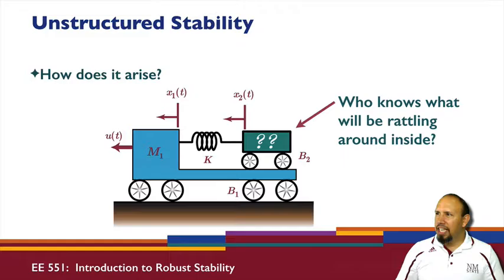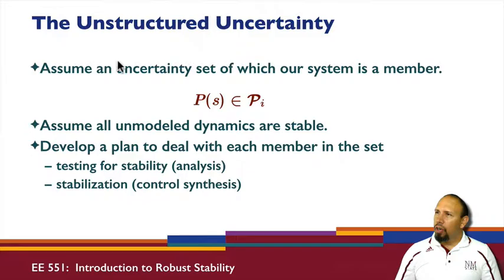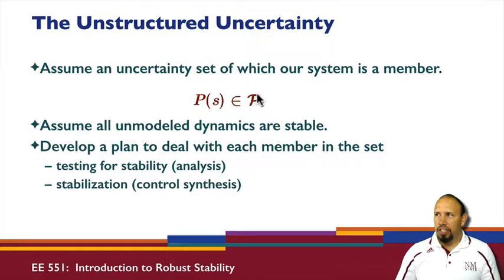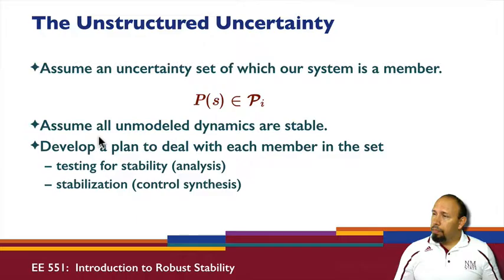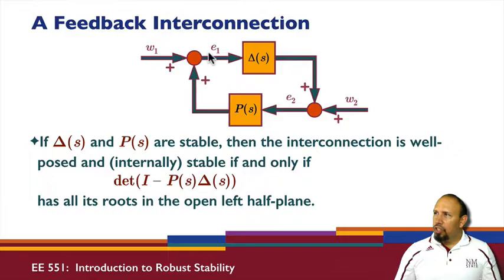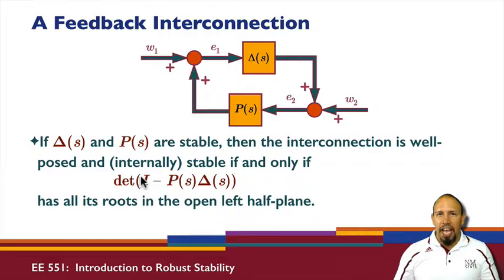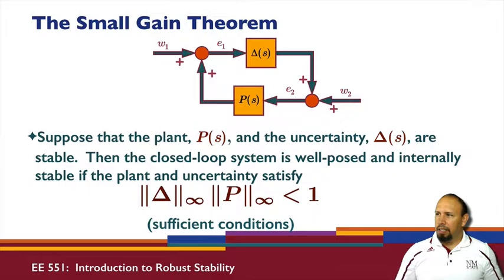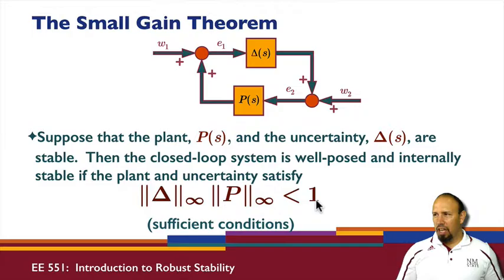L35C: Unstructured Uncertainty